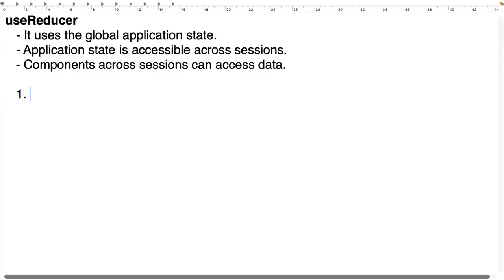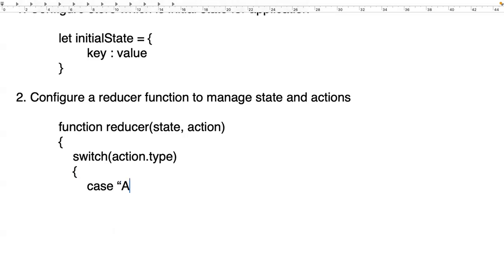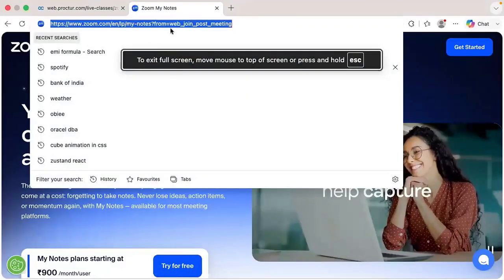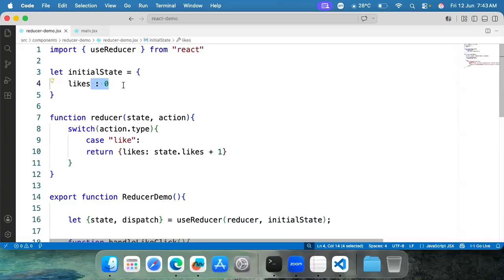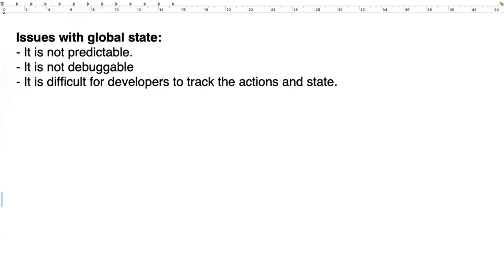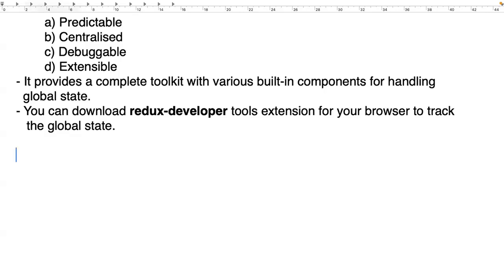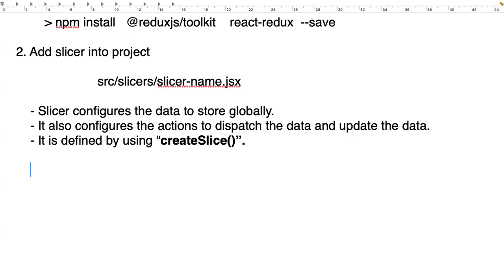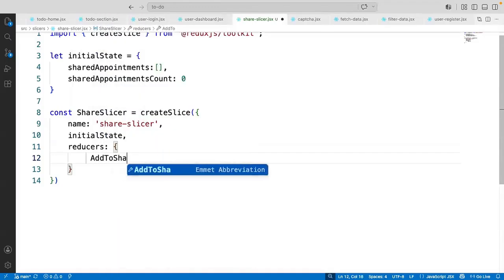React Day 26 part 1